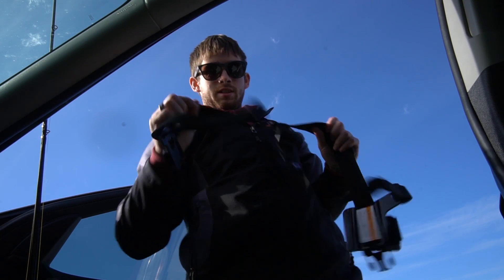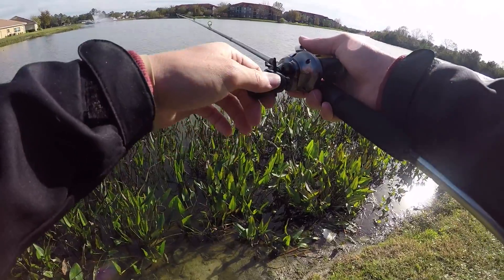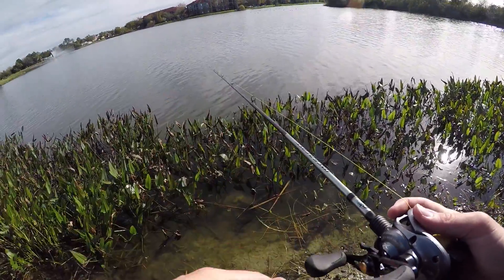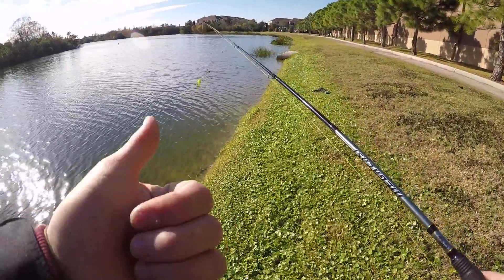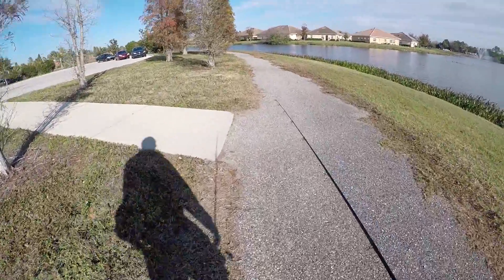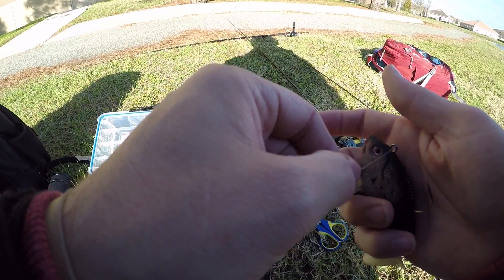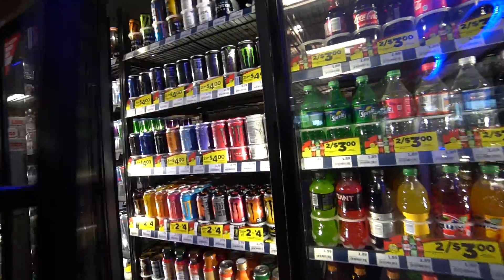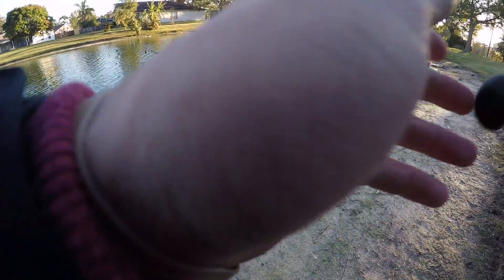Bass Fishing Late December in Florida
It has been awhile since I have vlogged. Decided to bring you along while bass fishing late December in Florida. The weather is still too cold for these fish. Not much longer and we will catch monsters.

It has been quite some time since the internet has seen me. How is everyone? I have been really wanting to pick up the camera but needed the right time. Well, the right time has arrived.

►My Gear-
            Sony a6500
            Sony a6000
            Sony HX-80
            Samsung S8
            Iphone 5s